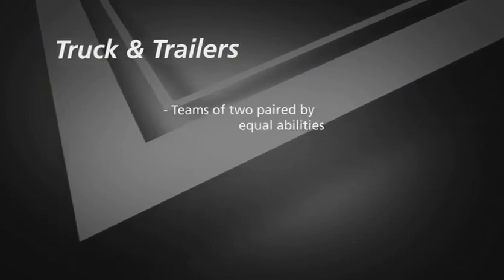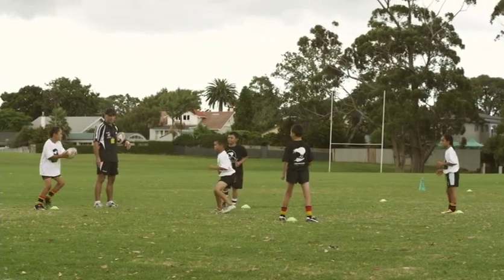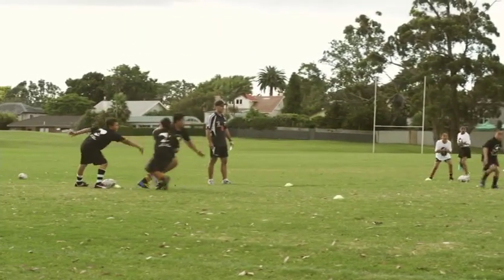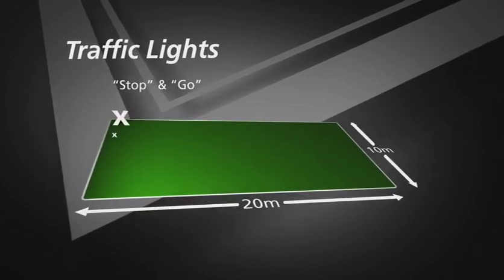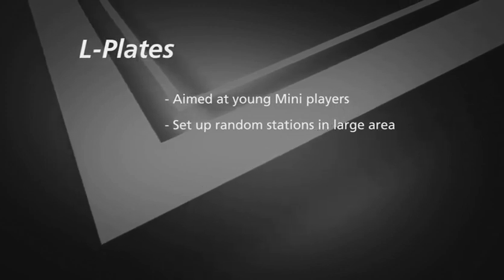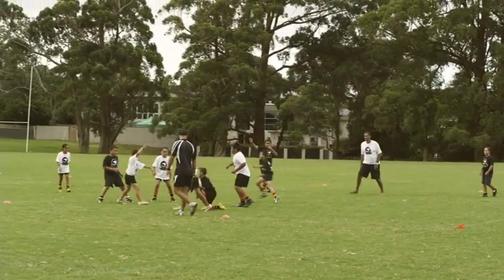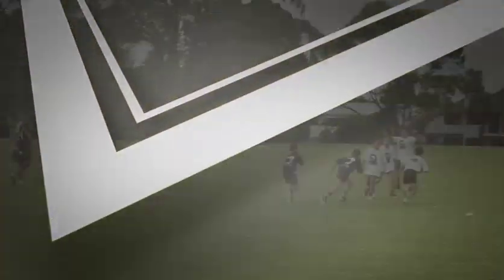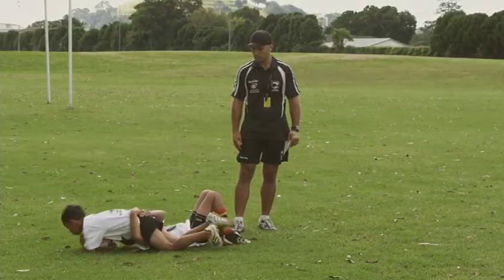NZRL Fundamentals - Development Games